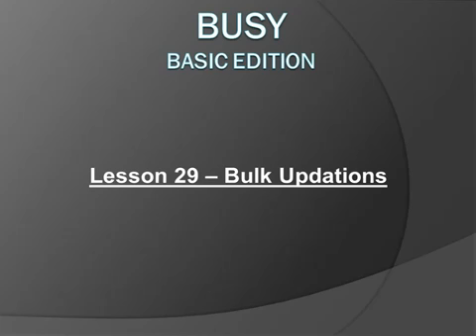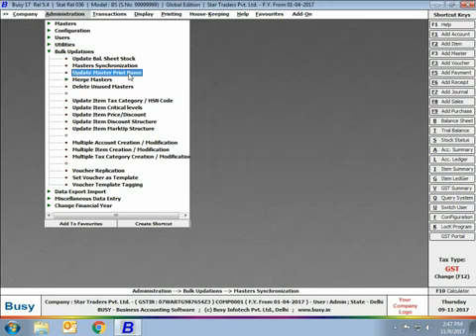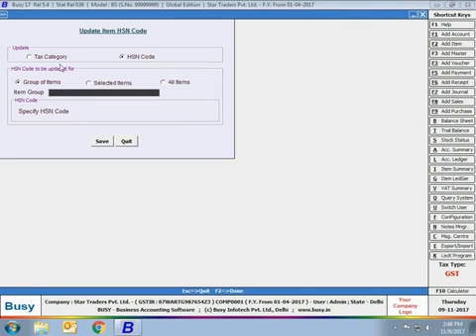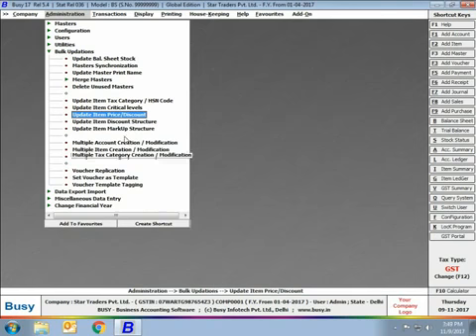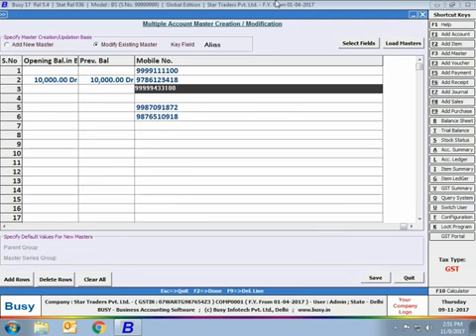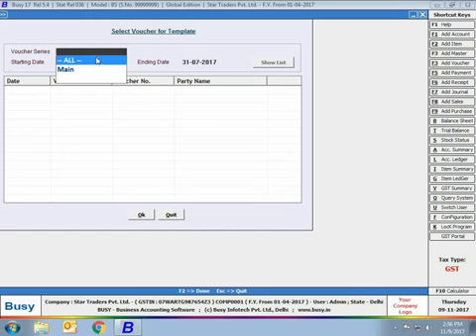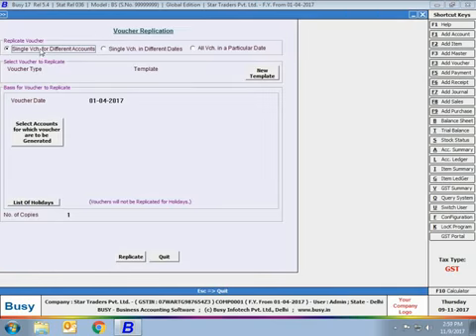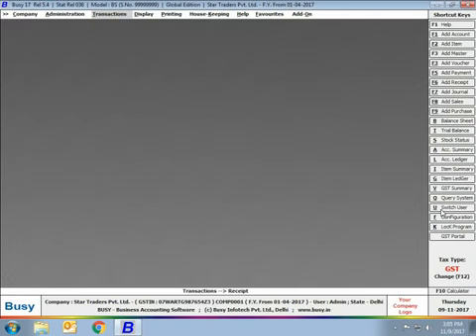How to Update Item, Master, Accounts in Bulk In Busy Accounting Software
Item Masters Bulk Update
Account Master Bulk Update